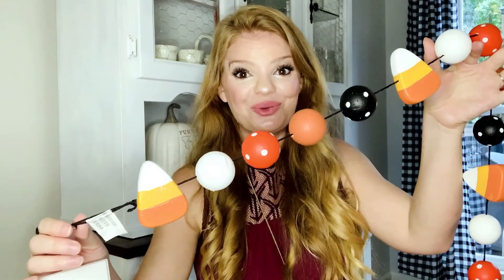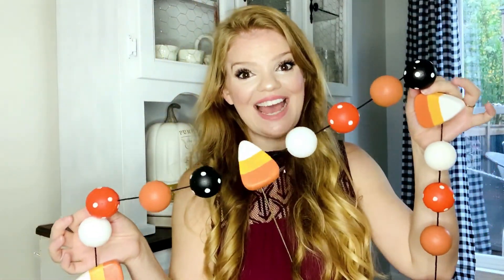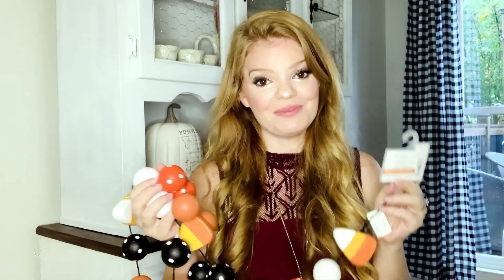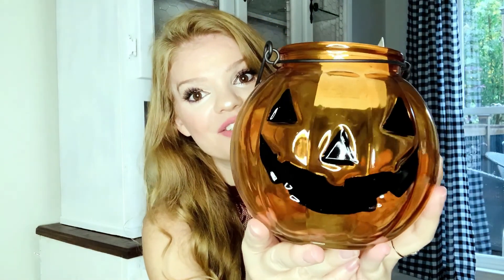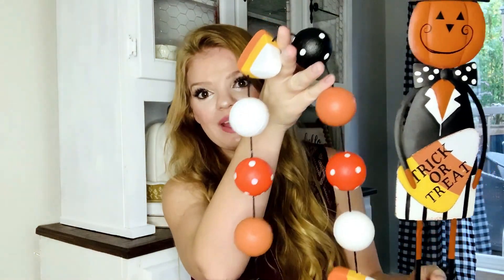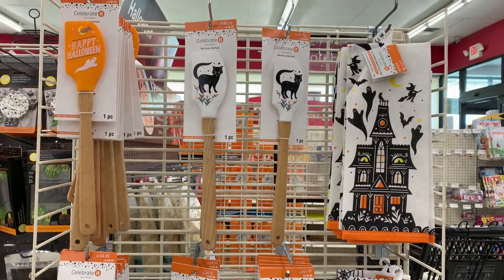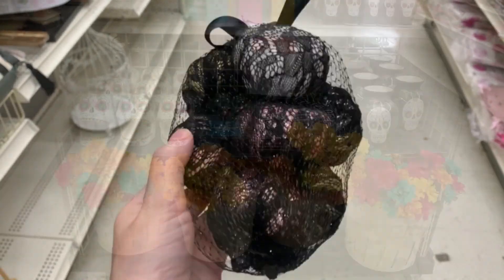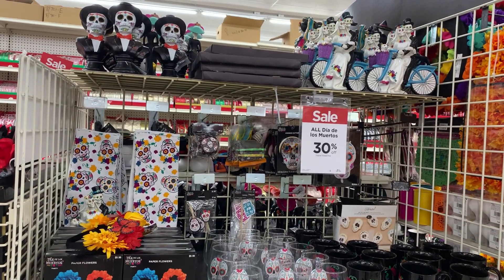2020 HALLOWEEN SHOP WITH ME // MICHAELS AND TUESDAY MORNING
Hey y'all!! Anyone else super excited that Halloween is right around the corner?! I have started shopping and putting out the cute and fun Halloween decor! Michaels and Tuesday morning had the best Halloween decor finds! Sit down, relax, and let's go shopping together!

Channel Art